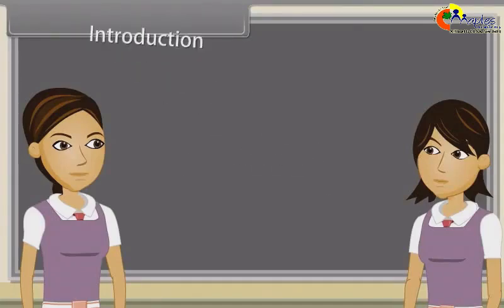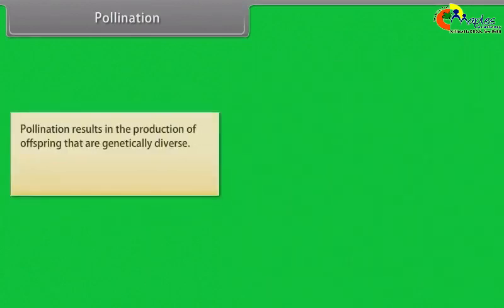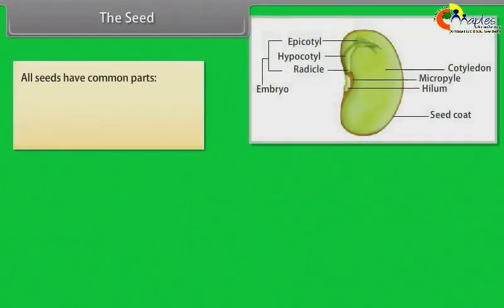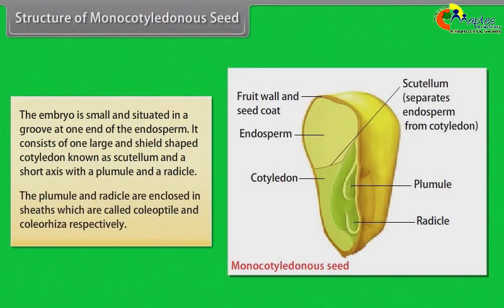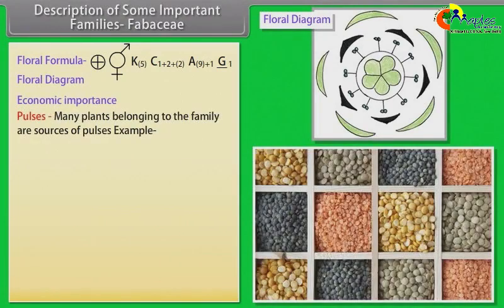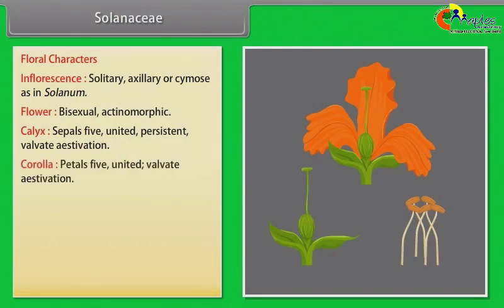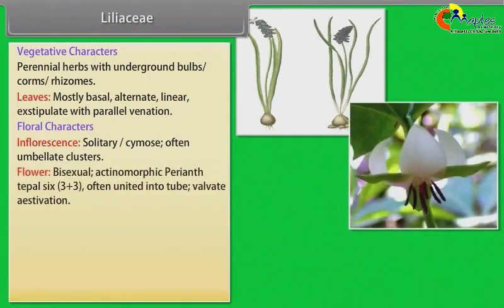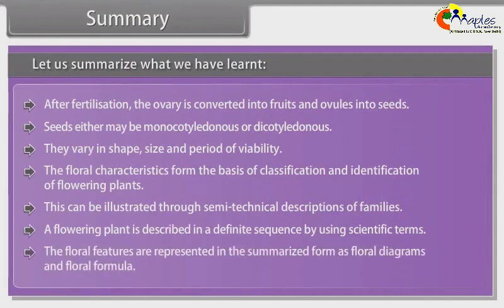Class- XI- Biology- Ch.-5- Morphology Of Flowering Plants Fruits